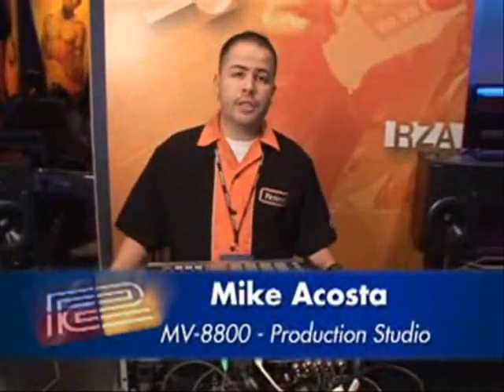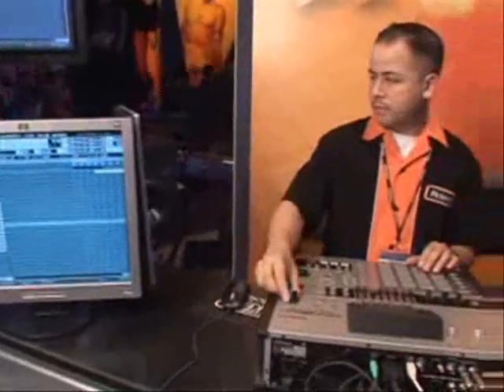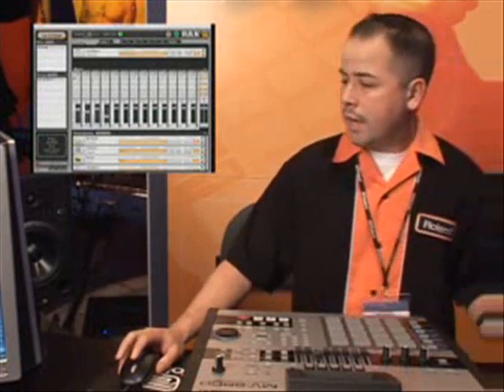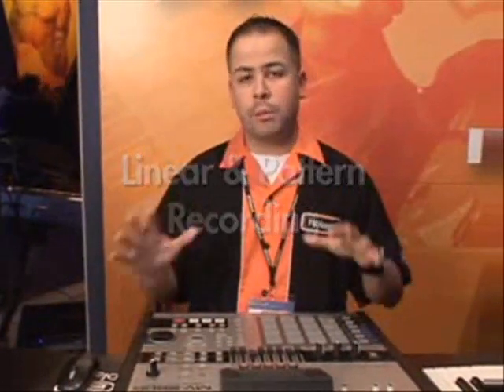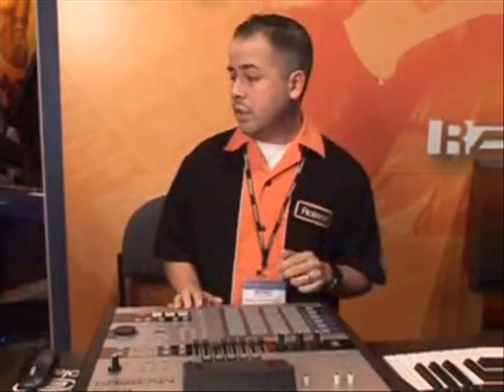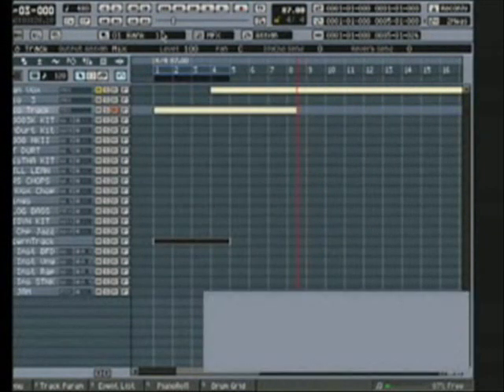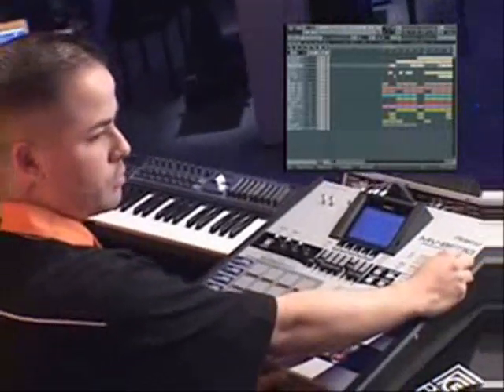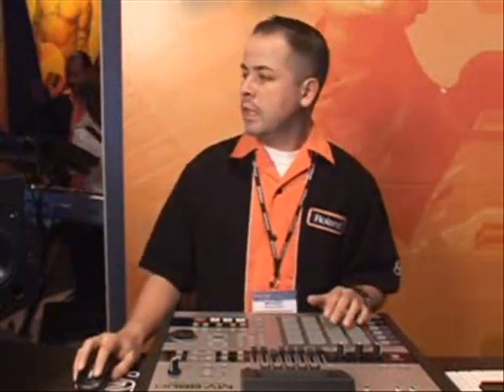Namm 2007 mv-8800 with Mike Acosta vocals by vivi pedraglio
COMPUTERS: Apple MacBook Air M1, iPad Mini 6, iPhone 14 Pro
SOFTWARE: Reason Studios 12, Lumafusion Pro with Storiblocks (images), Logic Pro, Procreate Dreams
SYNTHS | SAMPLERS: Roland System-1m, V-Synth XT, MC-101,  SP-404 MK2, VP-03, TB-03, TR-08, Boss RC-505 MK2
MAIN CONTROLLERS: Roli Seabord, KORG nanoKEY Studio
EFFECTS PEDALS: Boss CH-1, CS-3, RE-20, RV-6, PS-6, VE-20, TE-2, RV-500, DD-500, MD-500, Roland Demora, Bitrazer, Torcido, Scooper
AUDIO INTERFACE/MIDI: Yamaha AG-03, Roland GO:Mixer Pro X, GO:Mixer
RECORDER GEAR: Roland R-5, Zoom H1, H3 VR, H8
PERCUSION GEAR: Kaolimba (Kalimba Japanese) (2), OvniDrum (SteelDrum Argentina) (2), Tambor De Trueno (Tormenta Thunder Drum) (2)
MONITORING: Monkey Banana Turbo 6, Roland Cube Street (2), CM-30 (2)
HEADPHONES: Sennheiser HD 280 PRO, Sistema De Monitoreo In Ear Acemic V5s, Apple AirPods Pro 2
MICS: RODE WIRELESS GO 2, RODE WIRELESS GO,  Shure SM-58, Cad 12, Korg CM-200 (2)
VIDEO GEAR: Roland V-1HD+, Yolobox MINI, ZONY ZV-1 (2), INSTA360 X3, WEB CAMERA 4k
MONITOR (screens): Samsung M5 (2) ▶ Check out my gear on Kit

Roland MV-8800 live demo with Mike Acosta from Roland remixing live "soy del sur" vocals by vivi pedraglio COMPUTERS: Apple MacBook Air M1, iPad Mini 6, iPhone 14 Pro
MONITOR (screens): Samsung M5 (2)